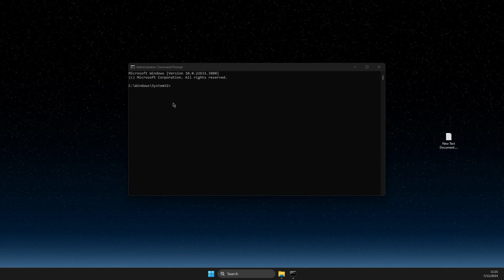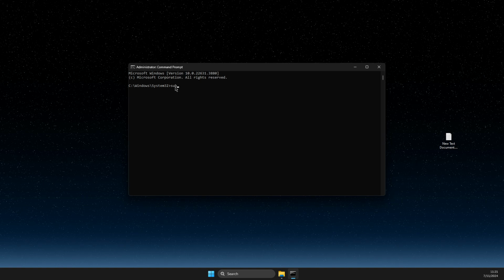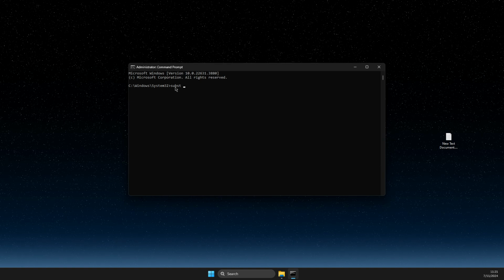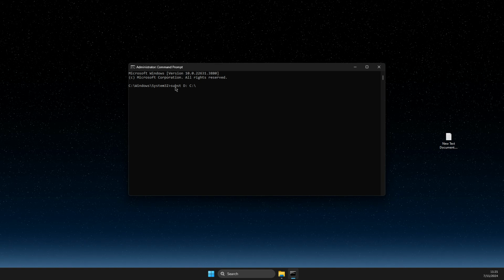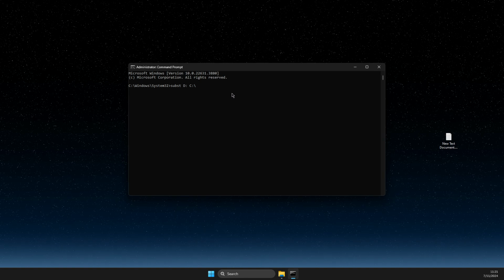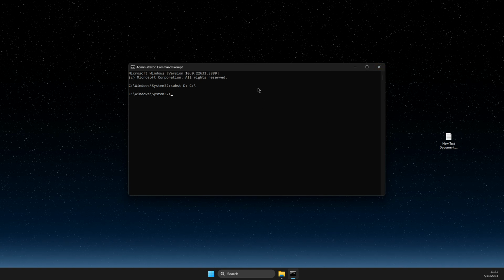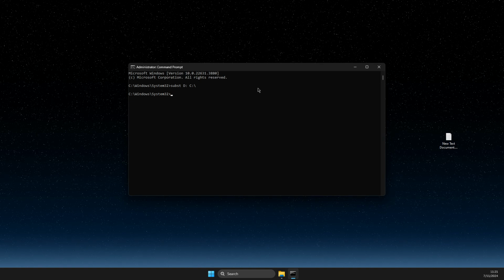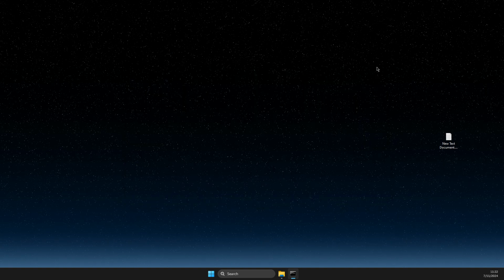Fix Invalid Drive When Installing Epic Games - Full Guide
In this video I will show you how to Fix Invalid Drive When Installing Epic Games It's really easy and it will take you less than a minute to do it!